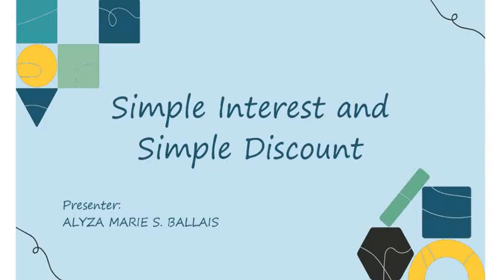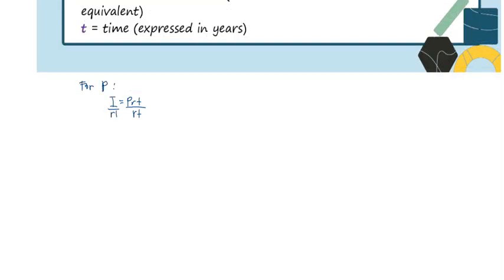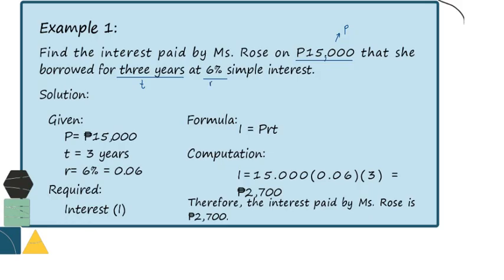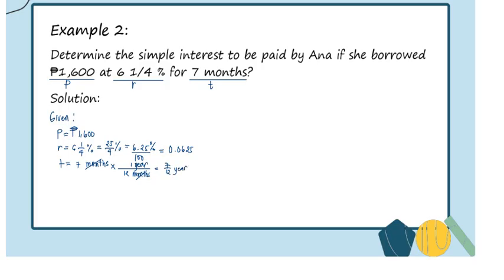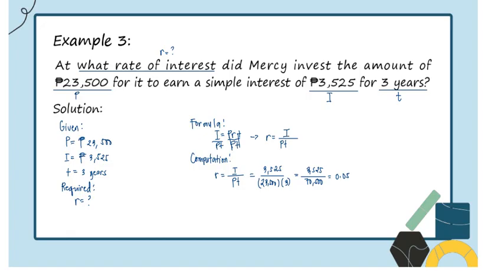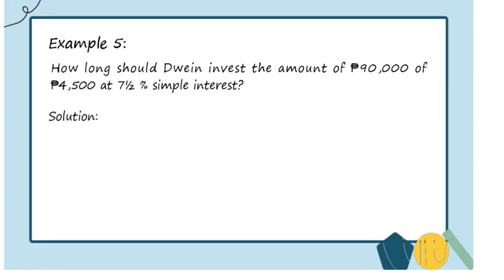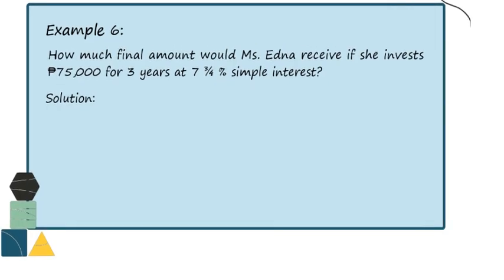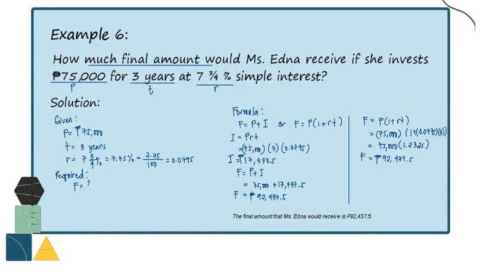Simple Interest (Math of Finance)